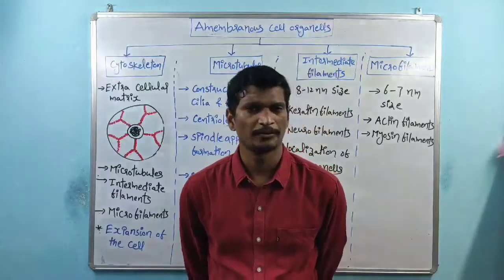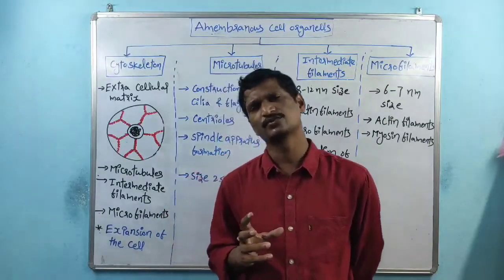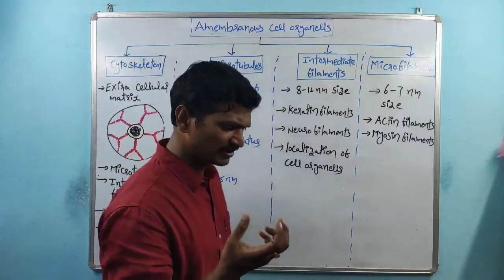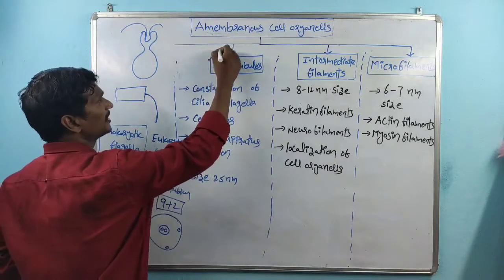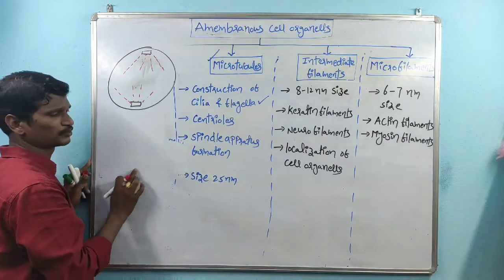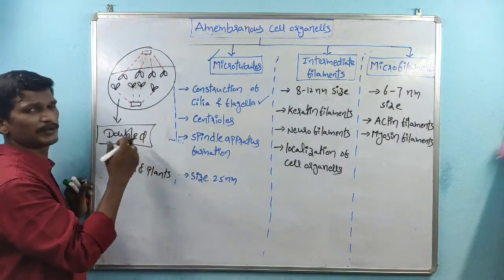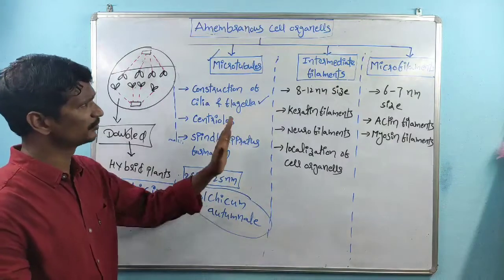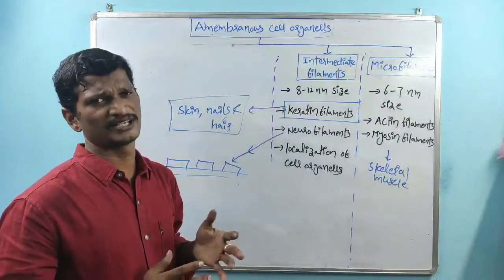Jr.Botany class 28 cell biology